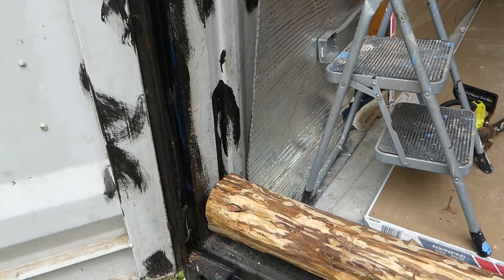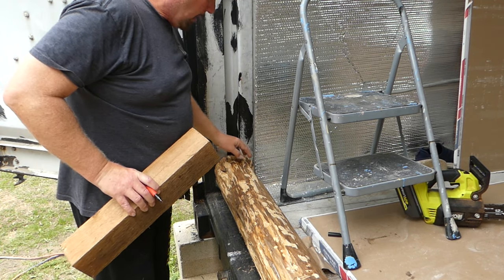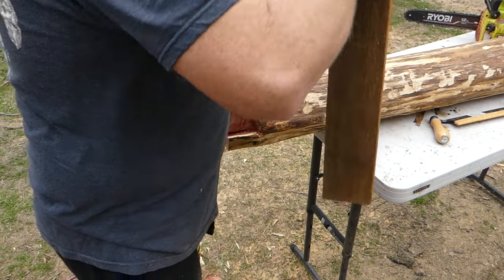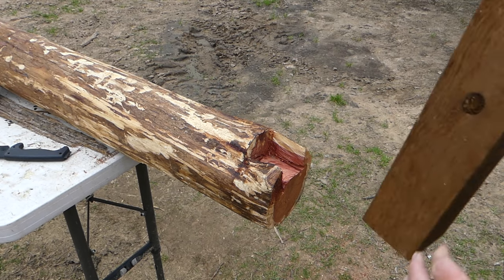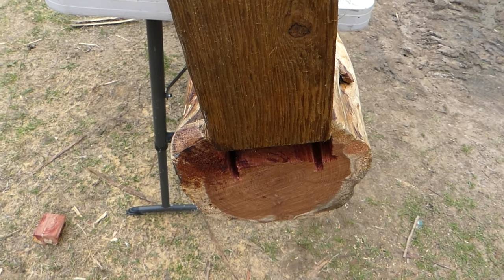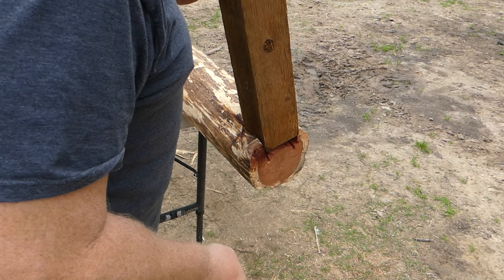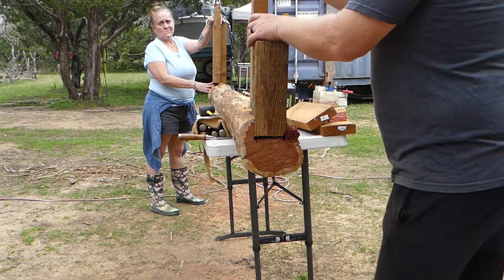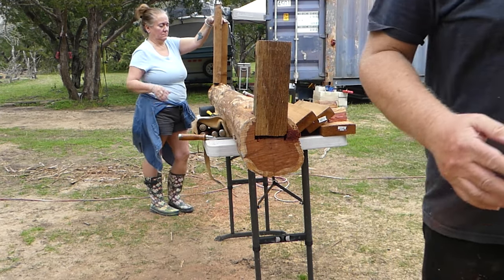Chainsaw mortise and tenon timber framing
I use a chainsaw to make a rough mortise and tenon for the great door in the shipping container home.